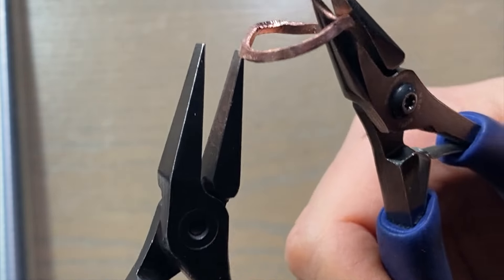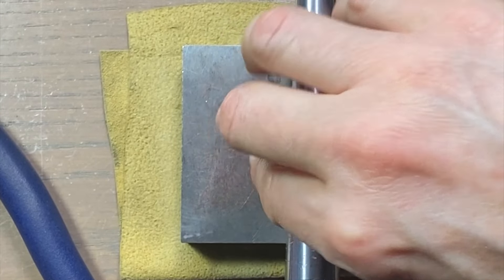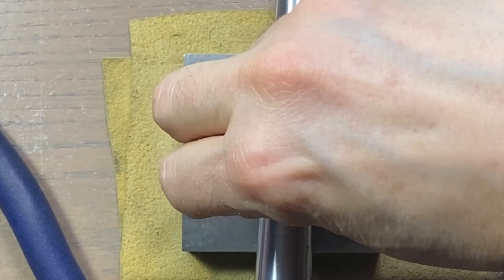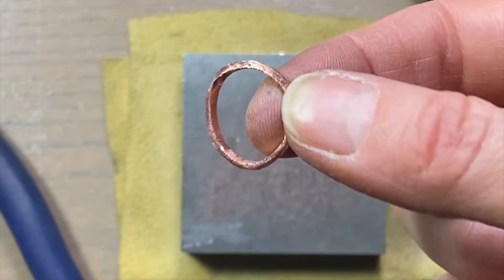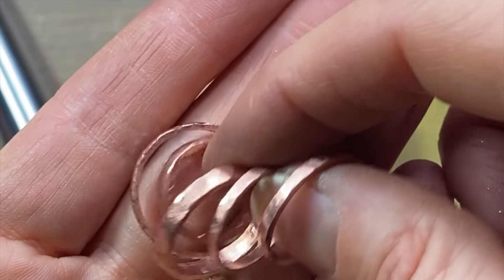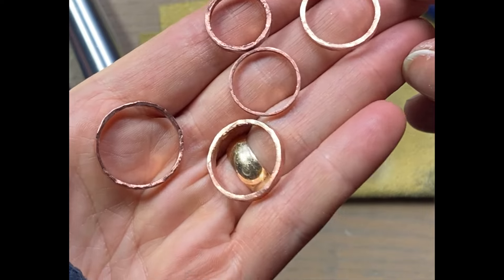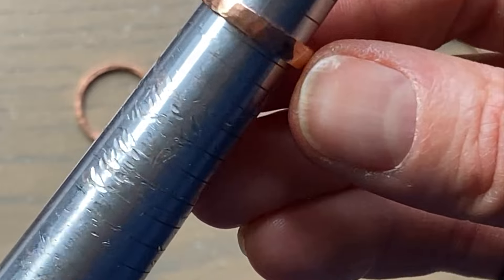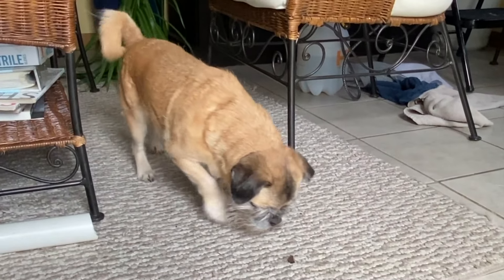DIY Jewelry- Super Easy Hammered Washer Rings!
In this video I'll show you how to quickly turn a copper washer into a beautiful hammered copper ring!

🛠    Tools Used:
Steel Block
Chasing Hammer
Flush Cutters- Swanstrom
Ungrooved and Marked Ring Mandrel/Ring Sizer
Rock Tumbler
Stainless Steel Shot
3hs3Gag
👀   Materials Used:
copper washers

(USA only)

📱  My Gear:
Suspension Scissor Tripod Clamp
Universal Phone Holder
iPhone 11